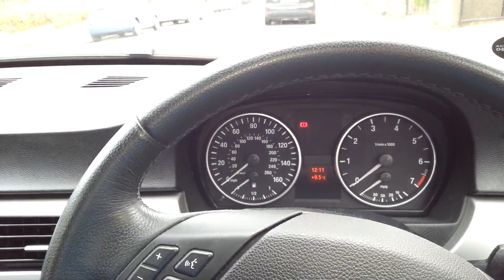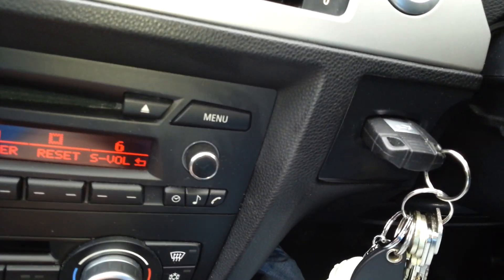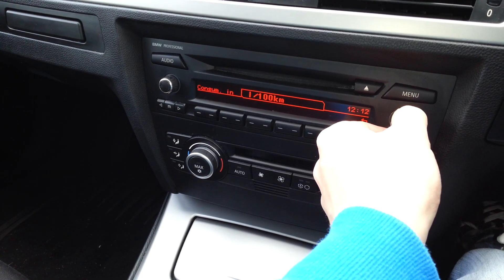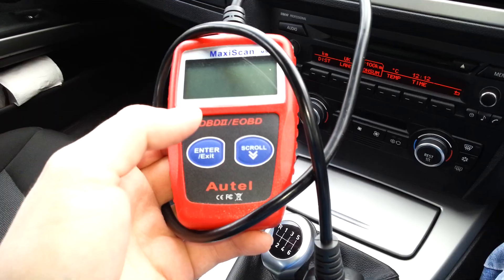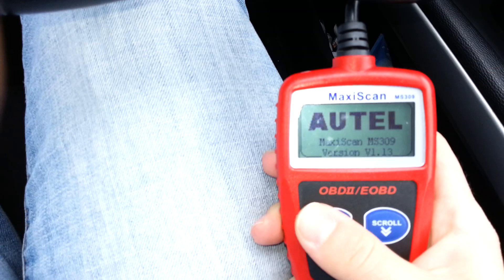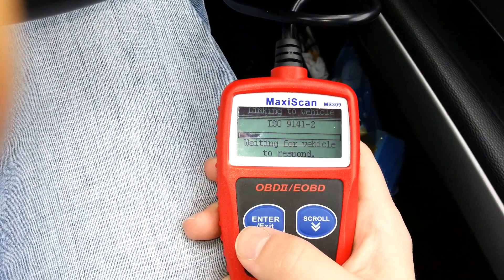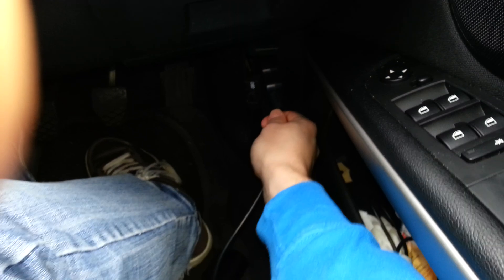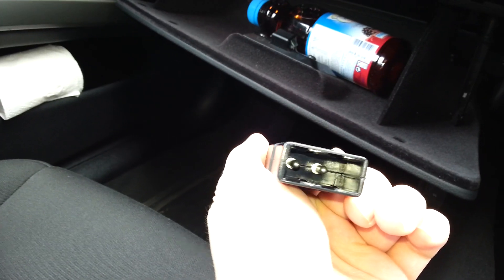BMW E90 3 Series - OBD port, Change Miles to KM, MPG to L/100km, Reset Engine Light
Three things you need to know about your BMW 3 Series